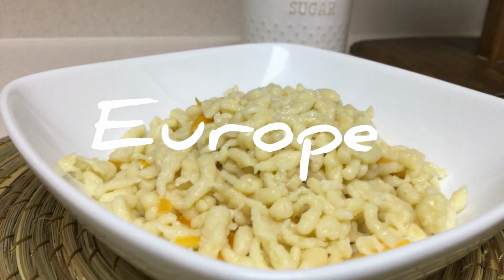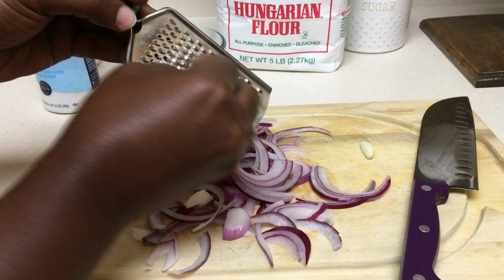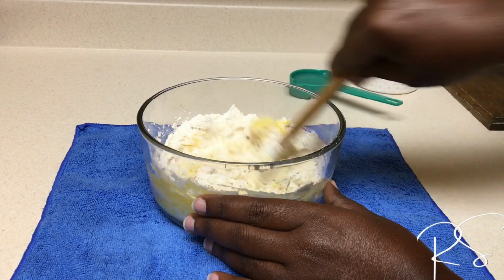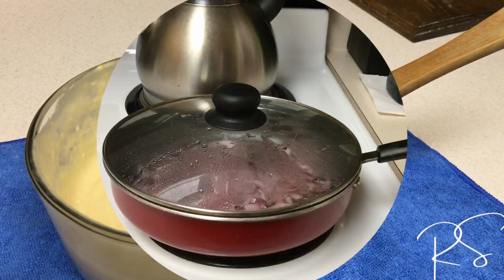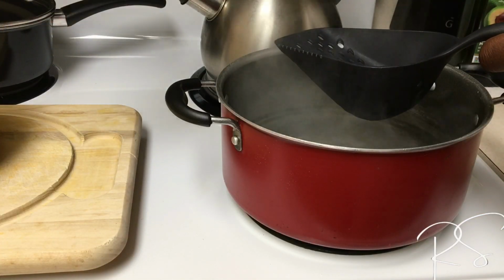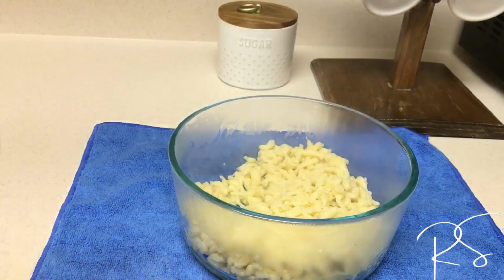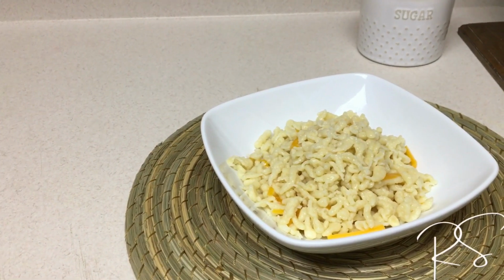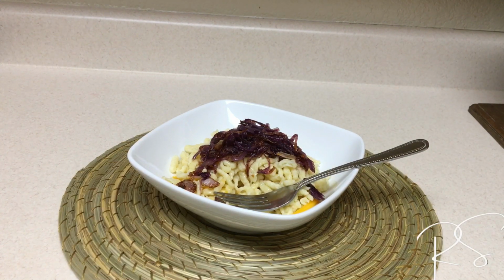World Cooking Series: Welcome to Germany 🇩🇪 : Spaetzle /Egg Noddles | Ep 7| Simply Ruhoni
Halo my dear viewers,

Welcome to the world cooking series,where we will be travelling from country to country around the world: making their famous and delicious recipes from the visiting  country.

On this episode we are in Europe...visiting Germany...Guten Tag my people.

And we are going to make Spaetzle or egg noddles,simple and yet delicious ; it is one of the famous dishes from Southern part of Germany.We will serve it with calamised onions.

Music💥